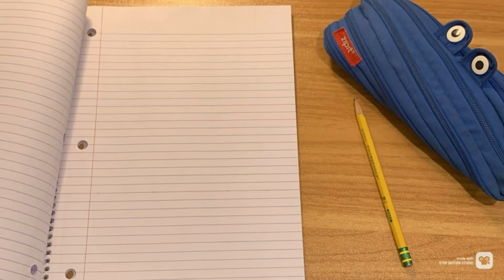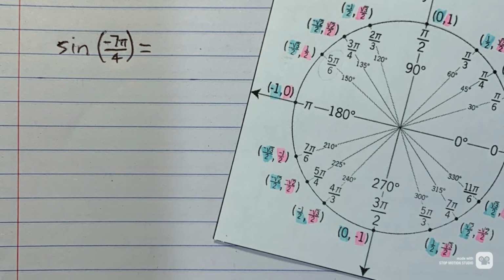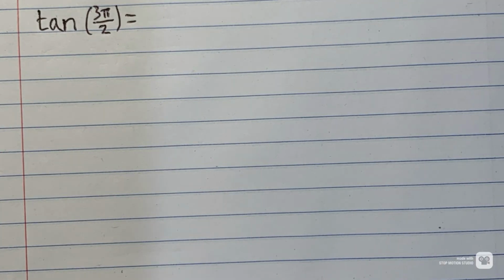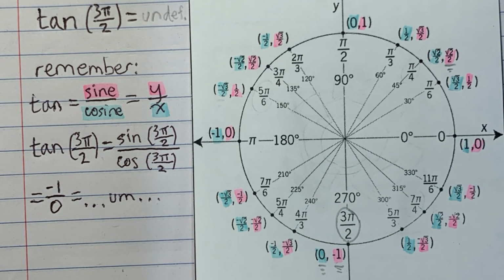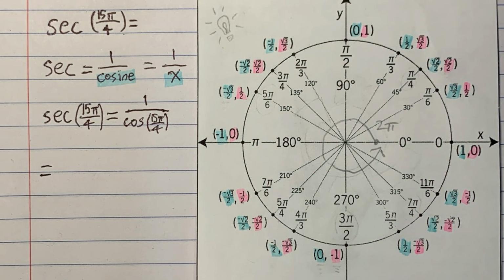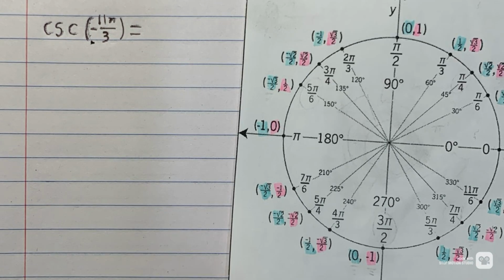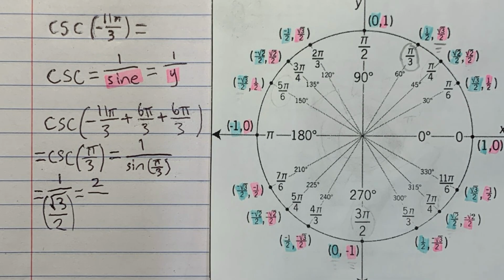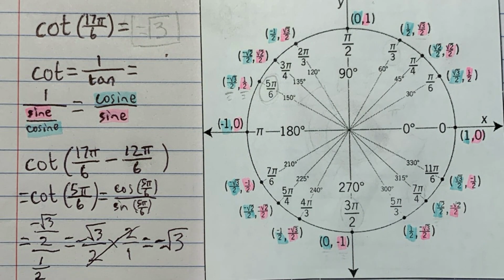Evaluating Trig Functions: 6 Examples Explained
I hope you find this video helpful and enjoyable!